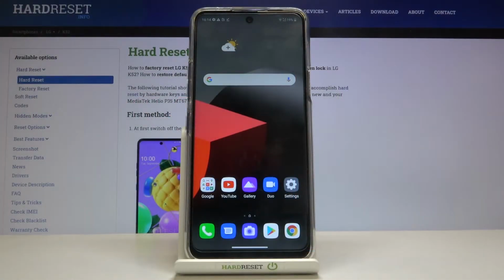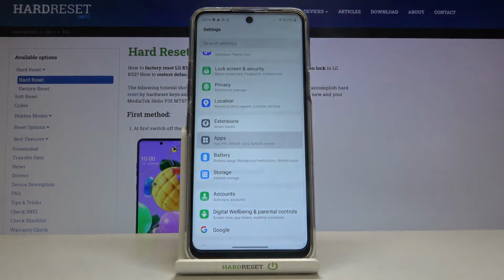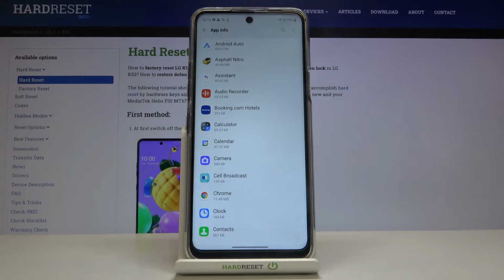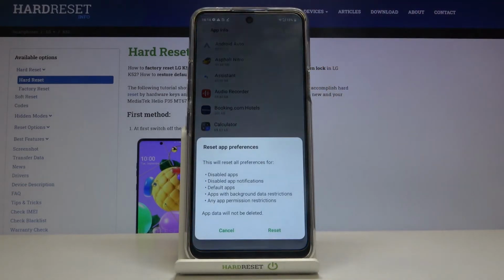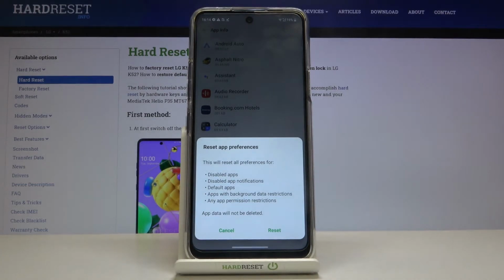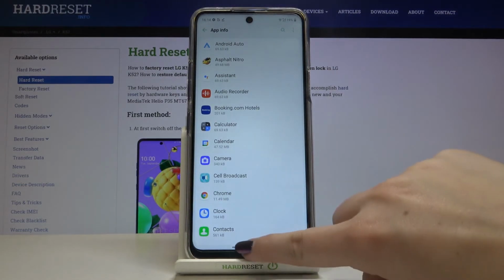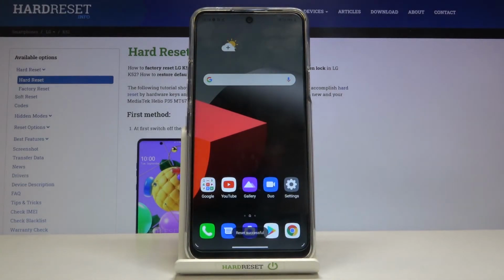How to Reset App Settings in LG K52 – Restore App Defaults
Learn more info about LG K52:
Do you want to check out how to smoothly reset apps and app data in LG K52? Are you looking for a way to restore the default app in LG K52? We are coming to present the video guide, where you will be able to find the best way to restore app factory configuration in LG K52. If you would like to smoothly erase all app information, stay with us and learn how to use reset options in order to reset app settings on your LG device. Let’s follow the presented guide and successfully restore default app settings in LG K52. Visit our HardReset.info YT channel and discover many useful tutorials for LG K52.

How to reset app data in LG K52? How to delete app data in LG K52? How to delete apps in LG K52? How to restore apps in LG K52? How to erase apps in LG K52? How to erase apps data in LG K52? How to reset app settings in LG K52? How to restore apps configuration in LG K52?